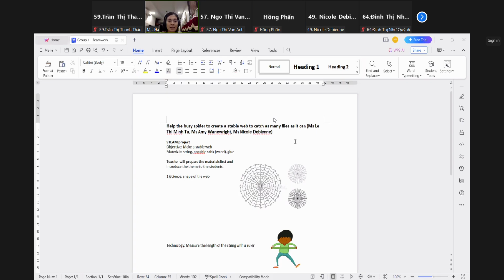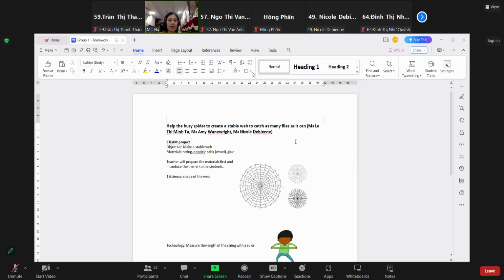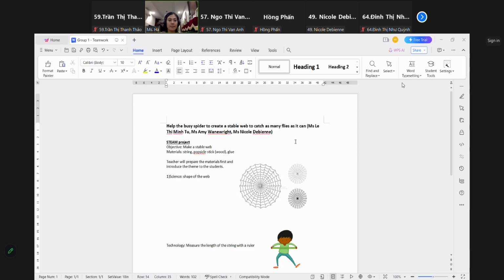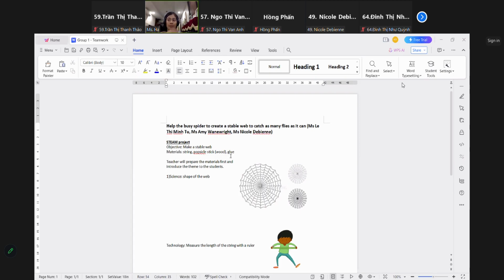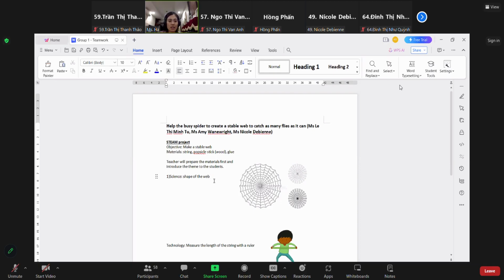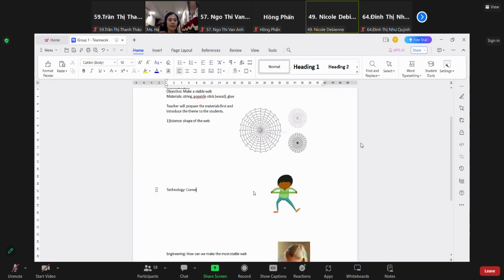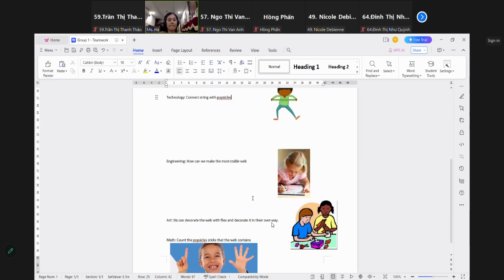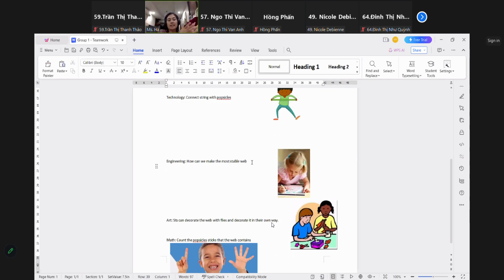Zoom Meeting 2023 09 19 21 03 44